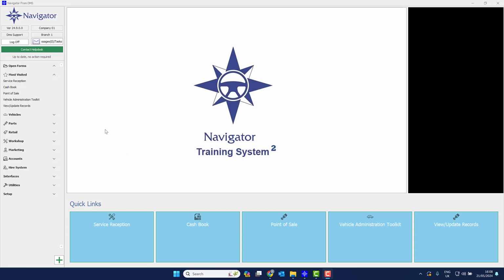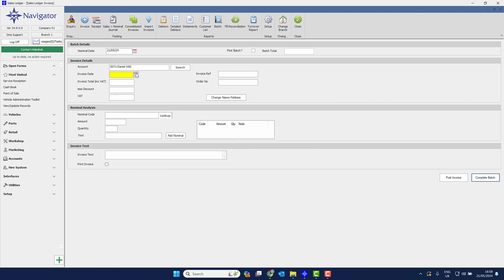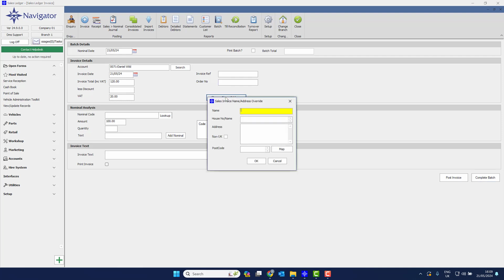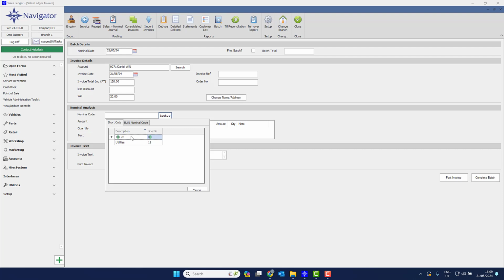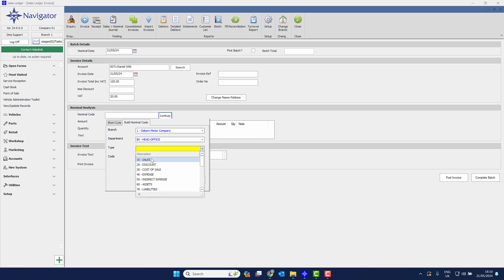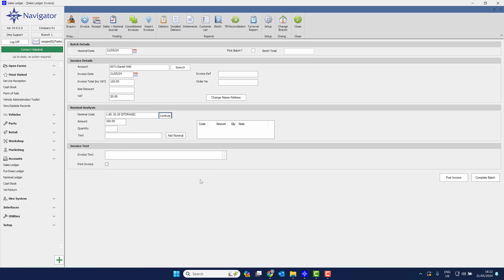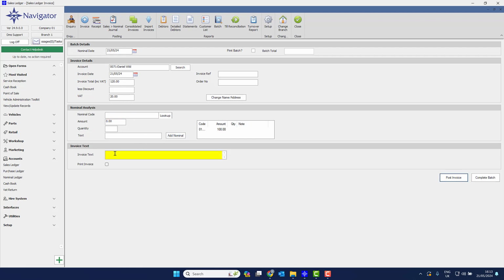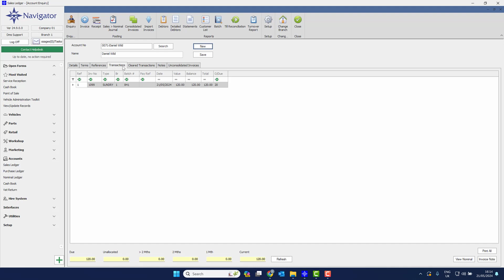Sales Ledger - Sundry Invoice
This video shows you how to post an invoice to a specific nominal code.